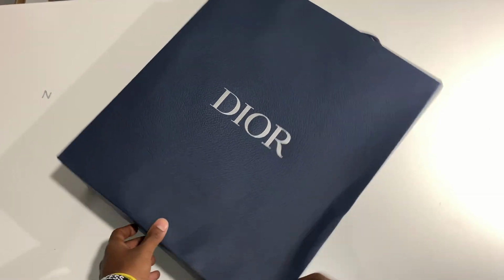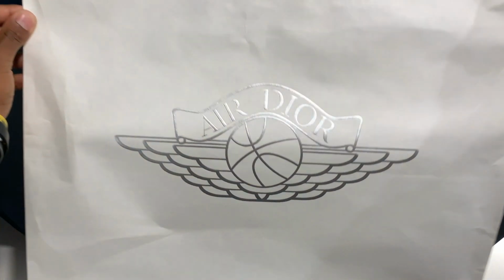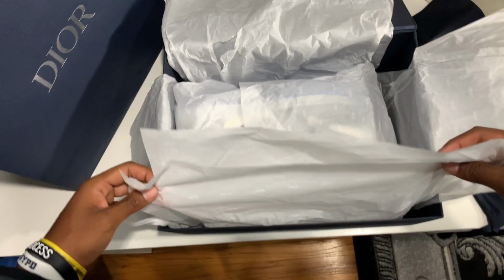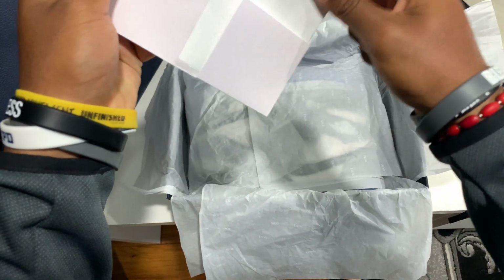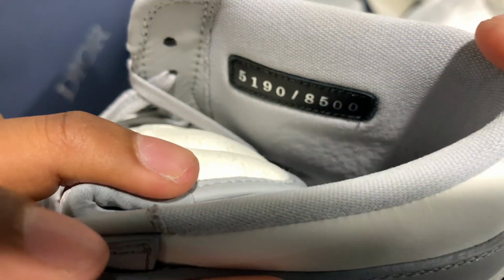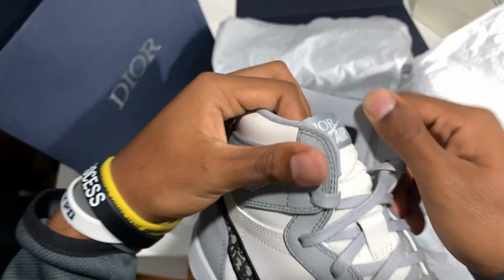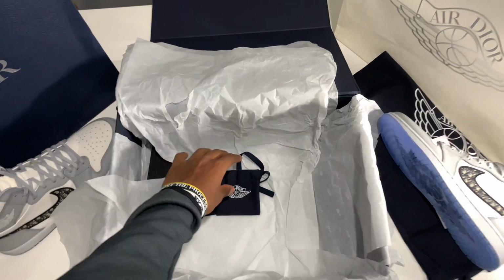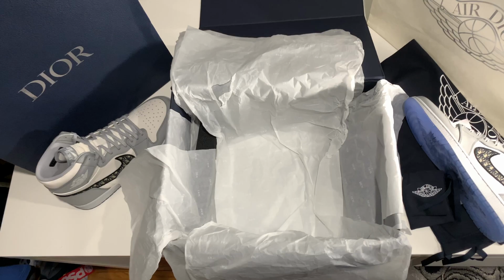IN DEPTH UNBOXING AND REVIEW ON THE "AIR DIOR" JORDAN 1!!!...(FOR SALE !)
Thank you guys for tunning into my first yotutube video. I told you guys I was coming with a banger!! In today's video I broke down the Jordan x Dior 1s. Hope you guys enjoyed the video.

  -The shoe is a size 11 (43)